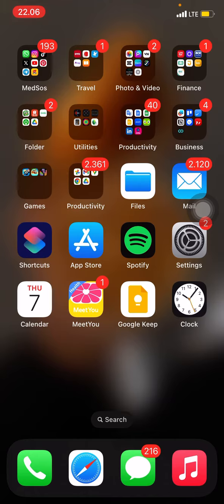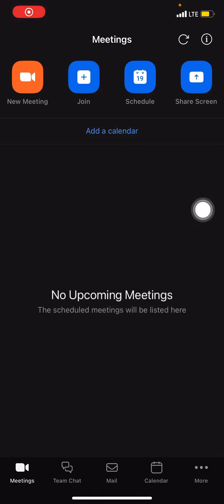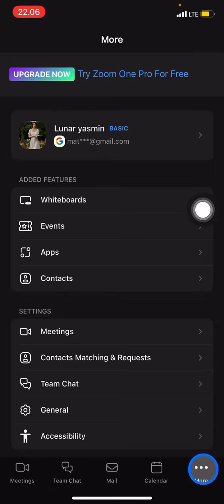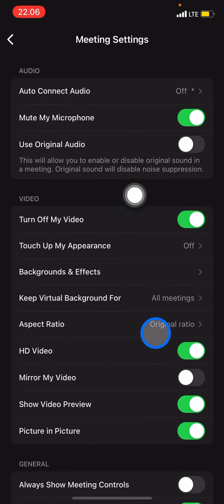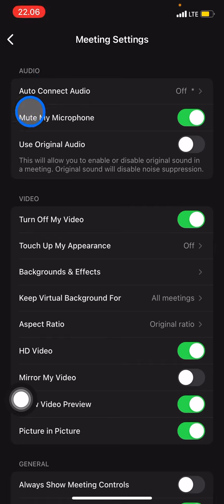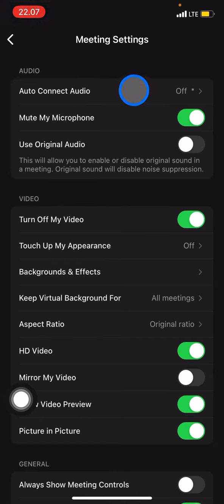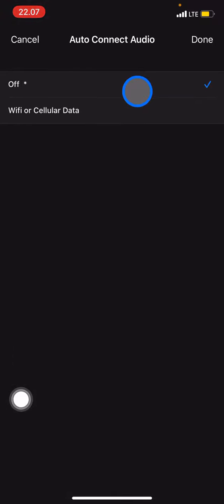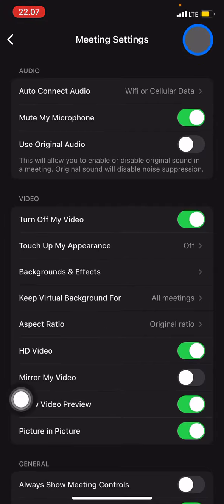How to Make Your Zoom Audio Auto Connect When You Are Joining Zoom? Control Your Zoom Audio!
Zoom Audio Setting! This video will show you the tutorial to set your audio in zoom application. You can set the audio to be automaticly connect when the meeting is start. Find another zoom tutorial in this channel.